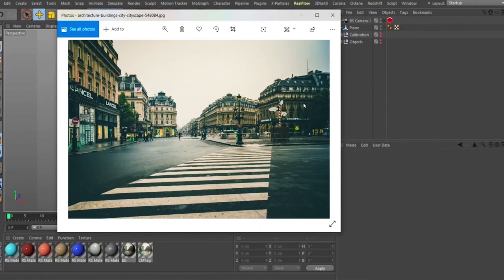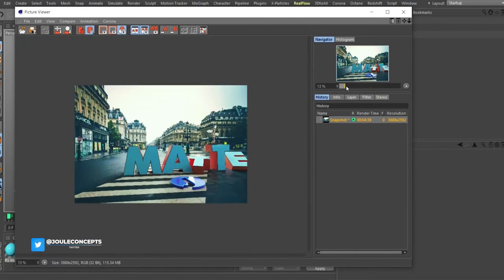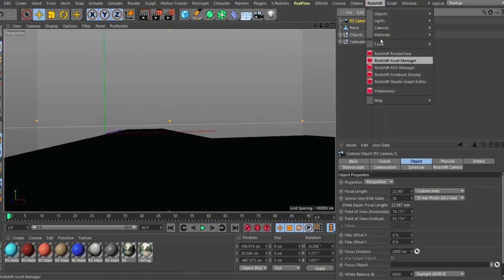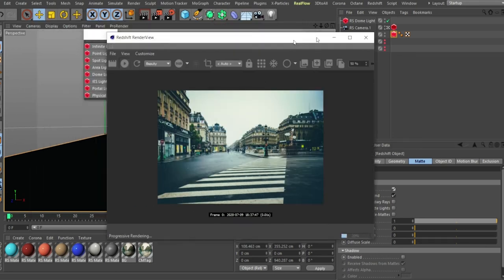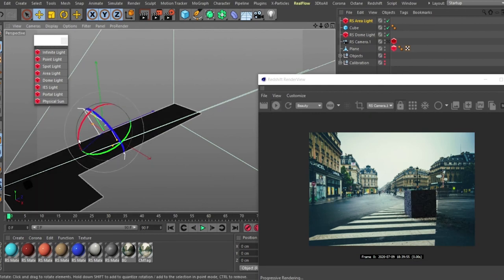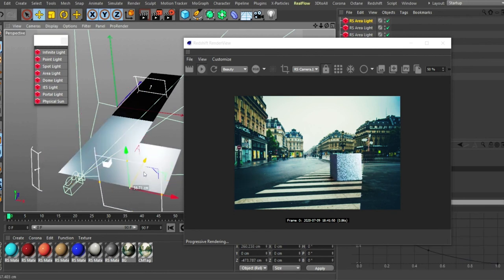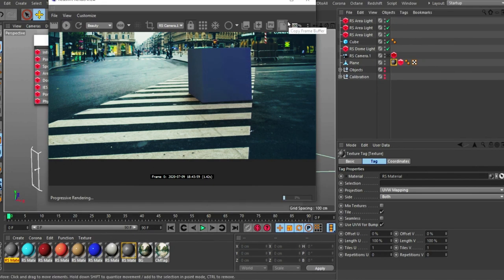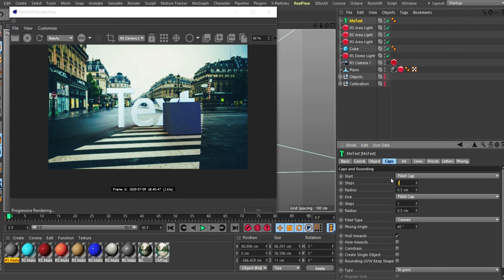Cinema 4D: Redshift Object Tag | Matte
"With Physical Renderer, you Composite with background
with Redshift; however, you Matte."

In this video, you are going to learn how to setup matte in redshift for compositing.
The funny thing is, if you do not know about this, you would only try to do this without any result.

I am glad to show it to you, however!

Background Music was produced in my presence by Ewufi Dayson Group
you can check him out on Instagram:

Jouleconcepts                                    @Jouleconcepts

Jouleconcepts